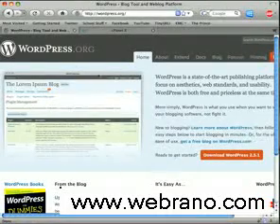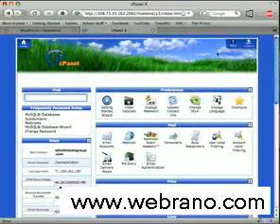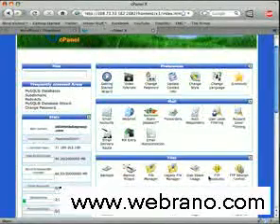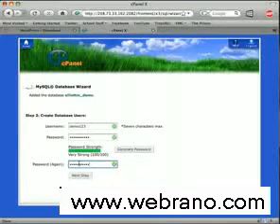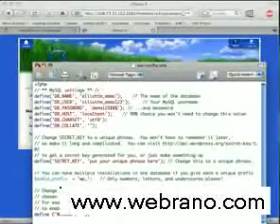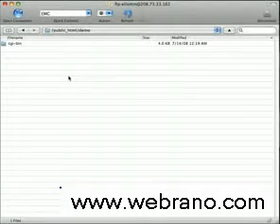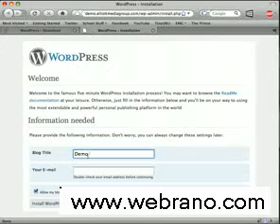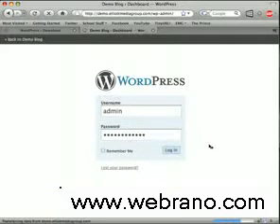Installing WordPress on your Webhost